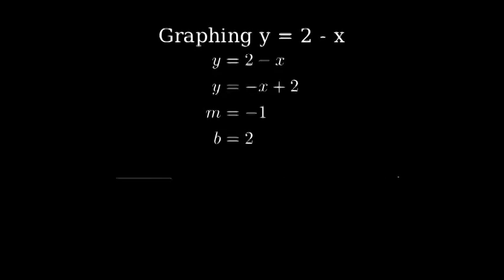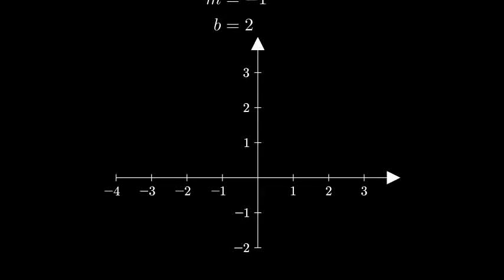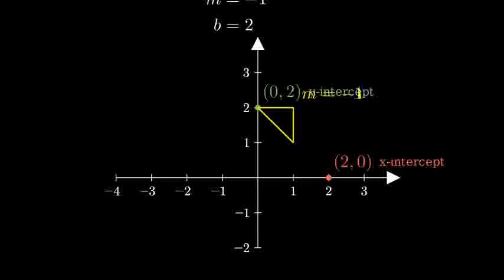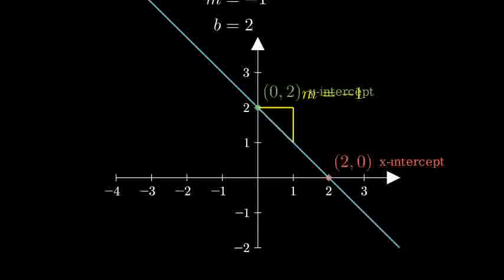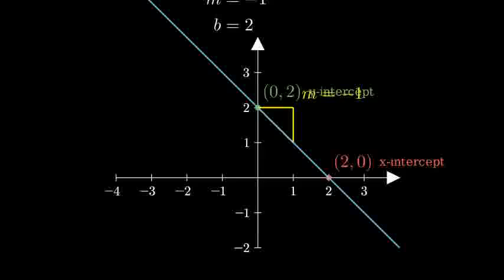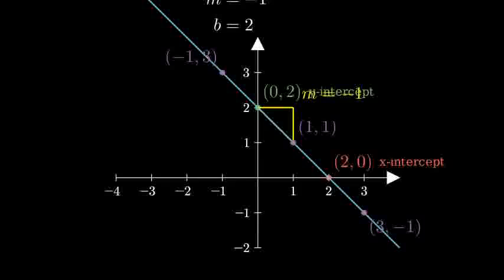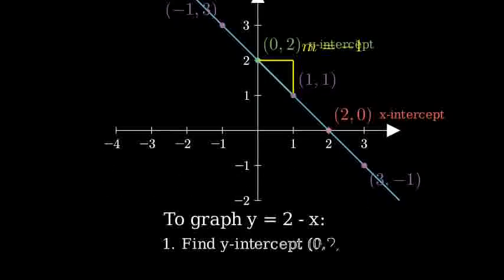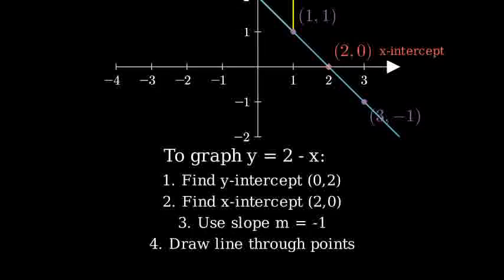How to Graph the Equation y = 2 - x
To graph the equation y = 2 - x, follow these steps:

1. **Rewrite the equation** in slope-intercept form (y = mx + b):
   - The equation is already in slope-intercept form: y = -x + 2
   - Here, the slope (m) is -1, and the y-intercept (b) is 2.

2. **Plot the y-intercept** (0, 2):
   - This is the point where the line crosses the y-axis. Start by plotting the point (0, 2).

3. **Use the slope** to find another point:
   - The slope is -1, which means that for every 1 unit you move to the right along the x-axis, the y-value decreases by 1.
   - From the point (0, 2), move 1 unit right (to x = 1) and 1 unit down (y = 1). So, the next point is (1, 1).

4. **Draw the line**:
   - Connect the points (0, 2) and (1, 1) with a straight line. Extend the line in both directions.

5. **Check with additional points**:
   - For x = 2, y = 2 - 2 = 0, so another point is (2, 0).
   - For x = -1, y = 2 - (-1) = 3, so another point is (-1, 3).

6. **Final graph**:
   - The line will pass through the points (0, 2), (1, 1), (2, 0), and (-1, 3).
   - The slope of the line is -1, meaning it slants downward from left to right.